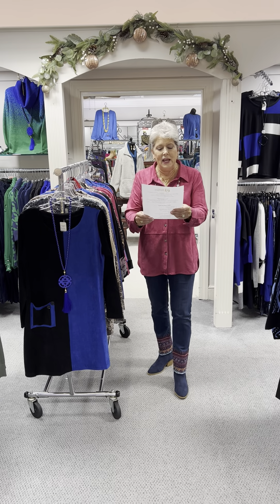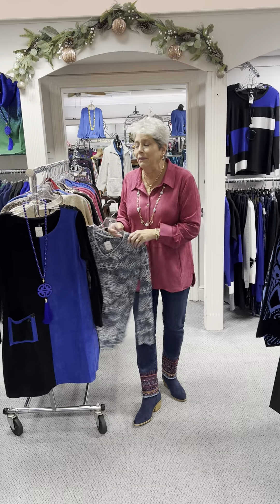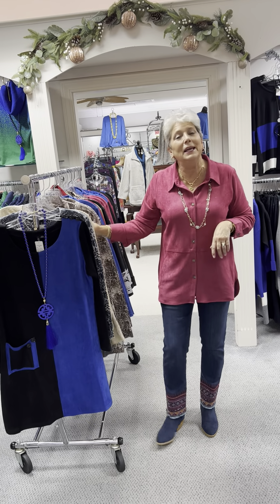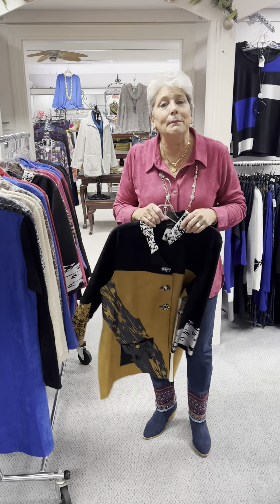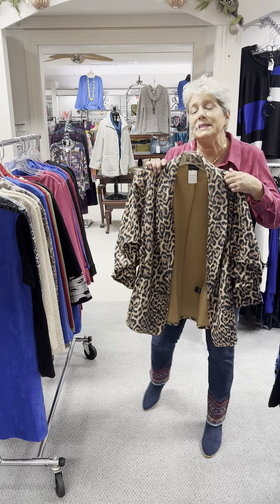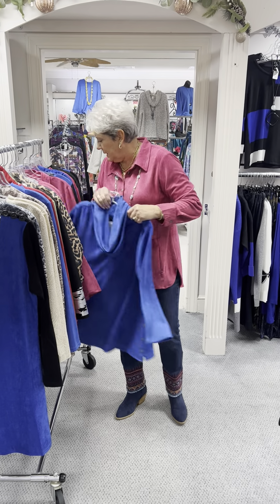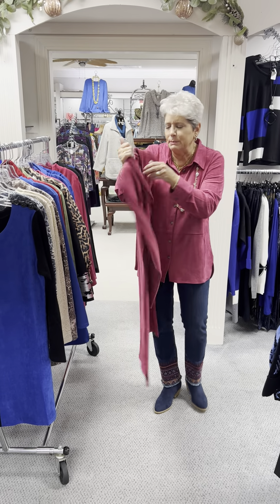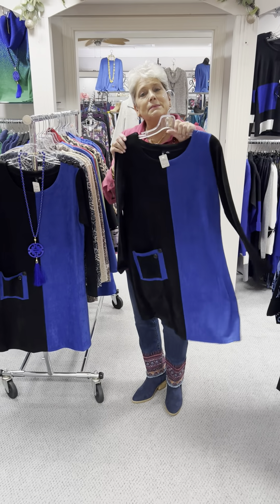All about washable suede on this Monday 🩷